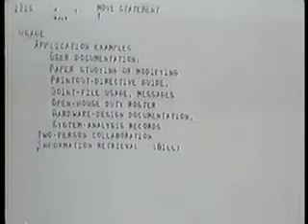SRI's "Mother of All Demos", Dec. 9, 1968: Collaboration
Douglas Engelbart and Bill Paxton demonstrate joint collaboration on the same text file with both audio and video supplementation.